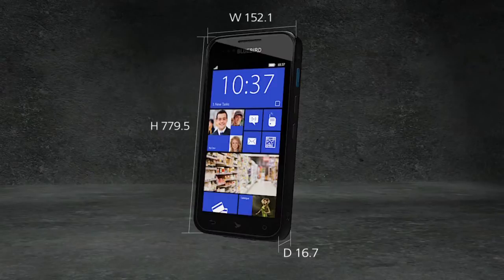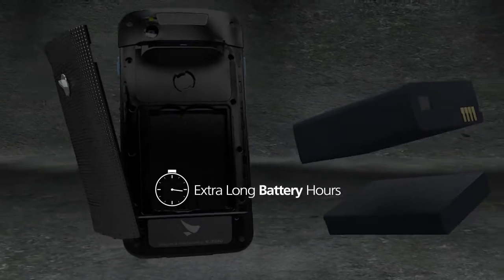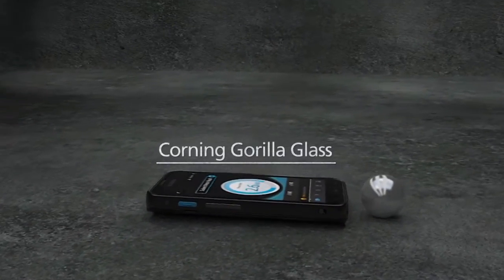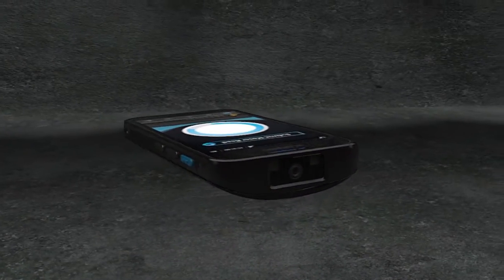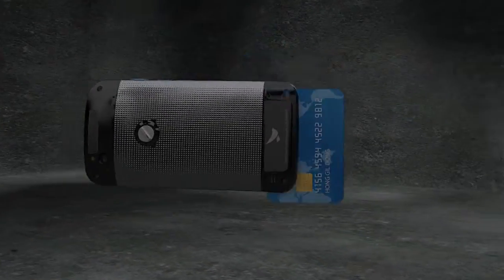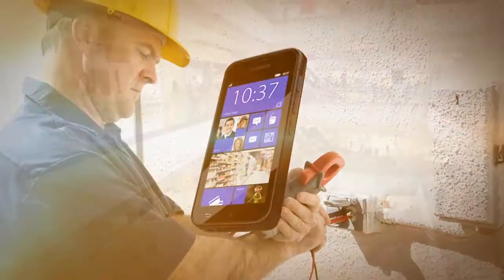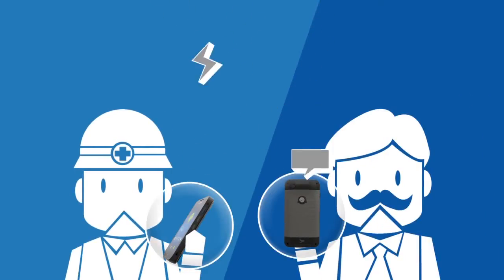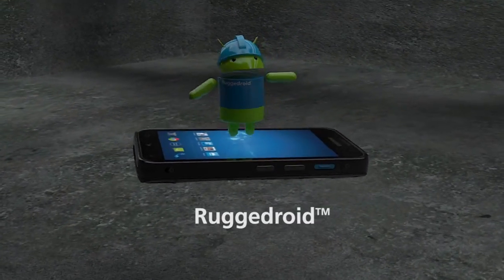Bluebird-Pidion BM180 : Proactive Evolution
The Bluebird-Pidion BM180 is the world's first mobile computing device with a 5" Eyelluminate display, Android 4.2 or Windows Embedded 8 Handheld operating system, and an IP67 sealing with a 1.2m drop per MIL-STD 810G!The BM180 has a dual core processor making it fast and powerful for challenging applications.